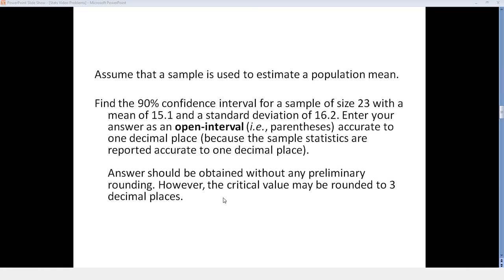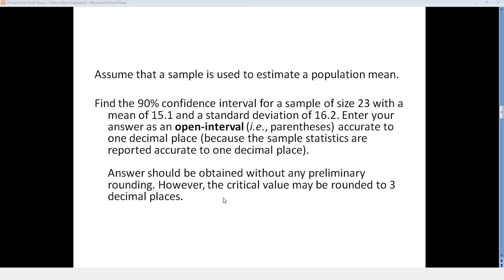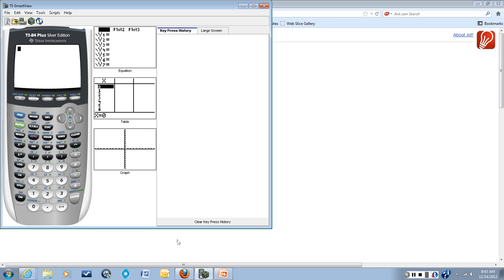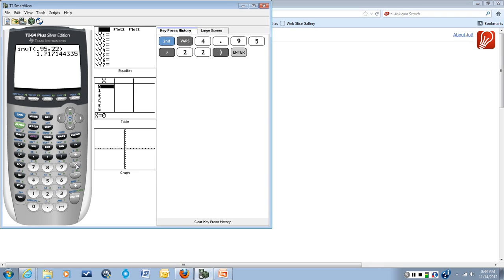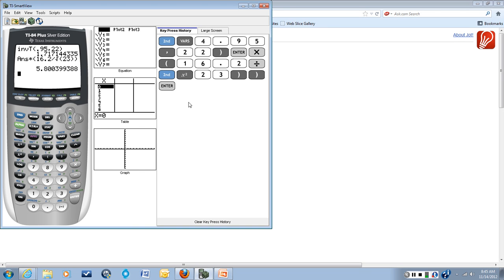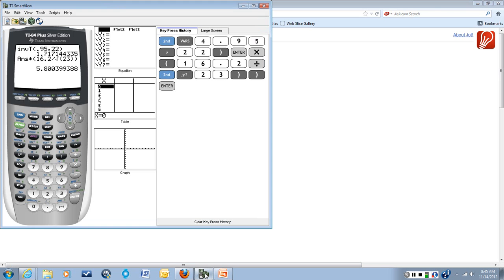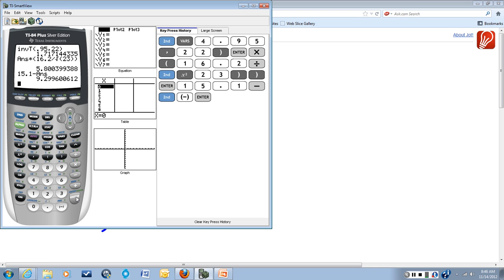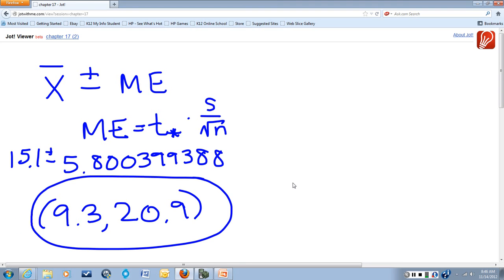Confidence Inerval w/summary (1-sample mean)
Find the 1-sample mean confidence interval w/summary (17.12)